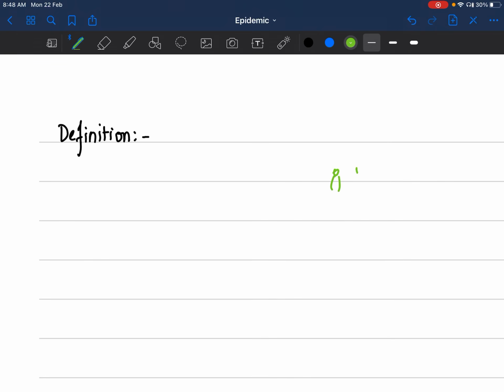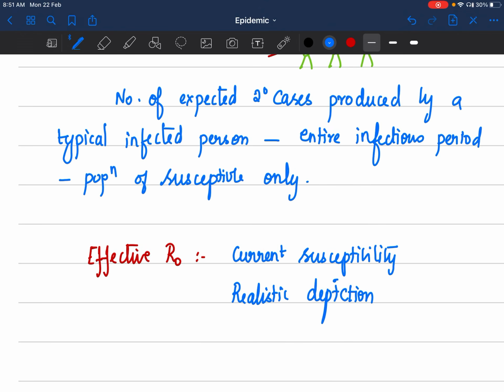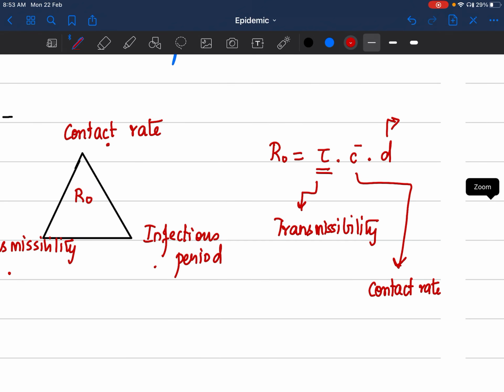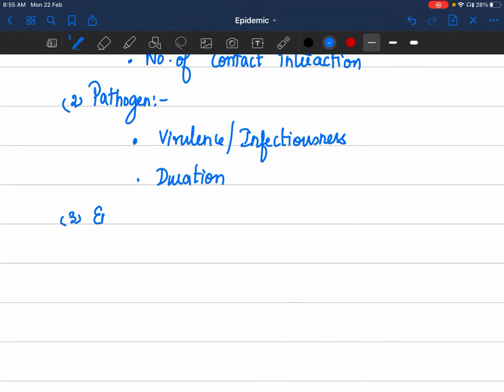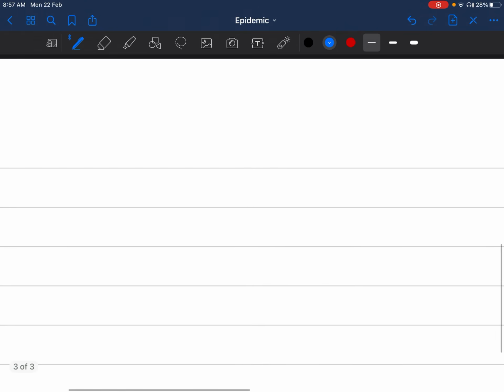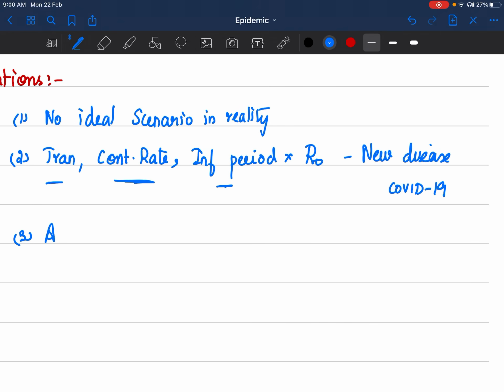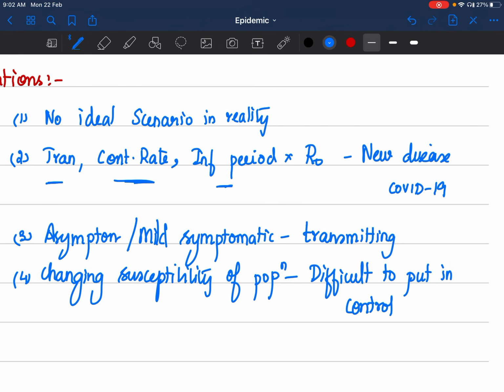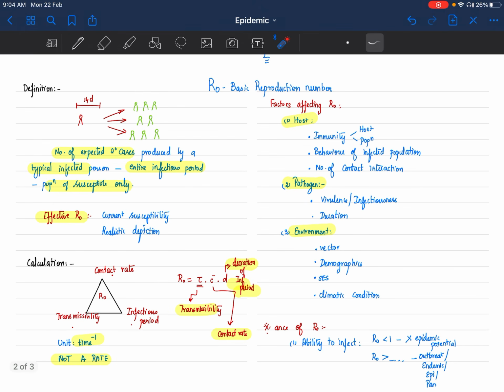Ro-Basic Reproduction number